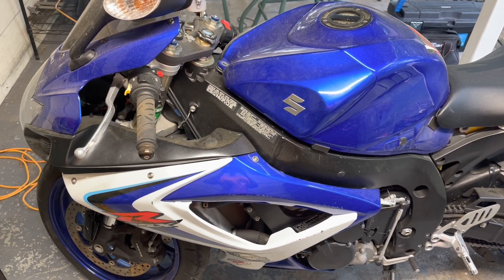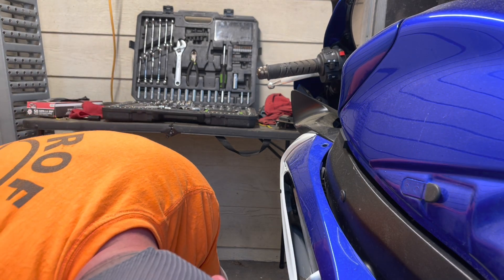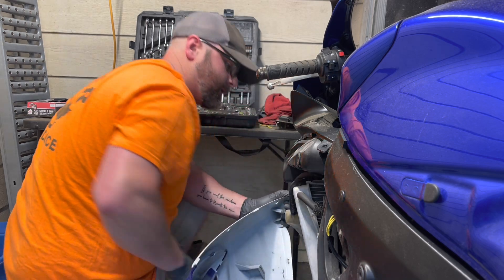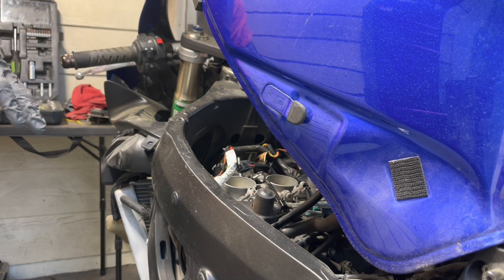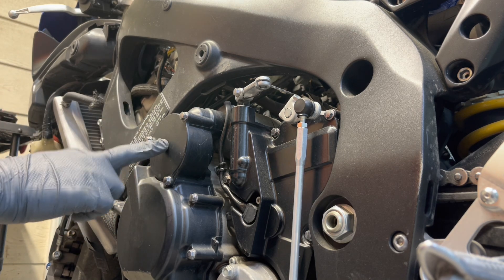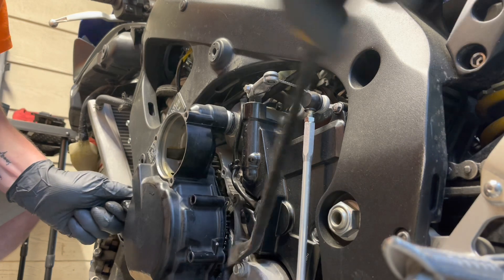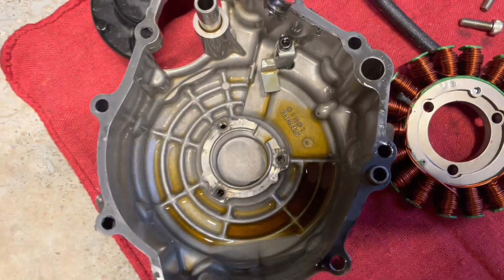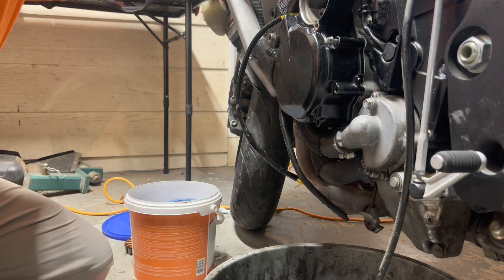Part 1 of 2. The reason most charging systems fail on a Suzuki gsxr and how to replace the stator.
Part 1 of 2 on replacing the charging system on a Suzuki gsxr this will work for multiple years and multiple displacements.